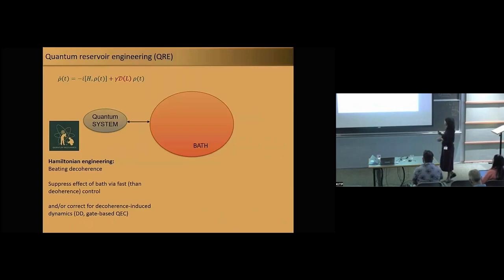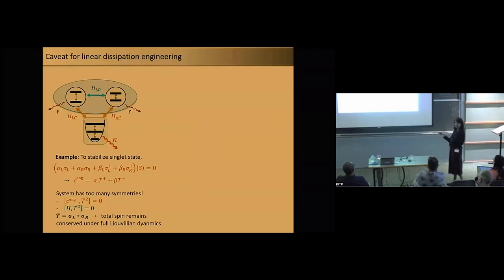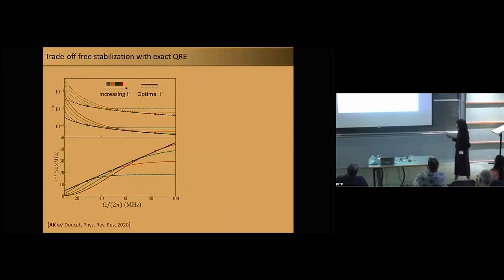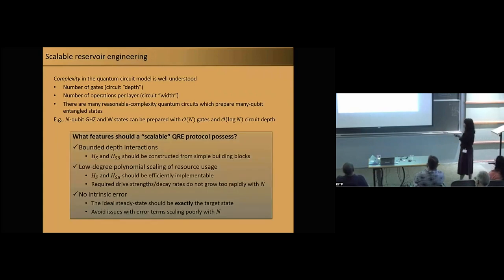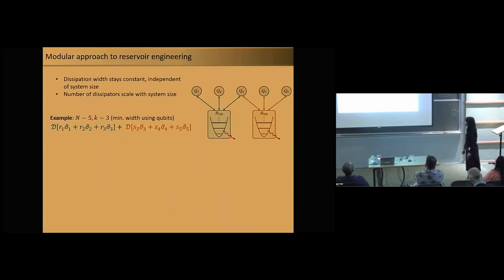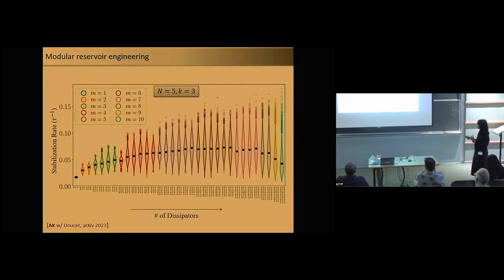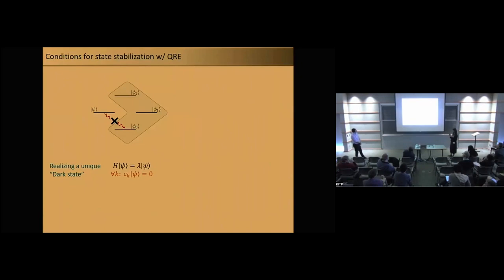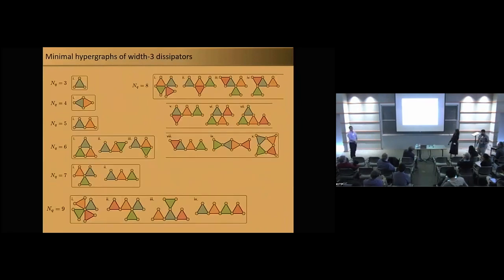Quantum reservoir engineering for fast and scalable entanglement stabilization ▸ Archana Kamal (UML)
Recorded as part of the Exploring Non-equilibrium Long-range Quantum Matter (manybody-c23) conference at the Kavli Institute for Theoretical Physics (KITP) on November 13 - 16, 2023 in Santa Barbara, CA.

Quantum simulators have opened the doors to the observation of several novel phases and out-of-equilibrium phenomena of quantum many-body systems with long-range interactions. However, differing approaches to closely related questions mean that there is an increased need to bridge growing gaps between researchers with different backgrounds. This conference intends to address this need, creating a forum to study and discuss recent results in non-equilibrium long-range quantum matter. The large list of diverse topics covered by the conference will include equilibration, thermalization and transport, entanglement and information dynamics, out-of-equilibrium scaling and dynamically stabilized phases. The goal is to bridge the various perspectives coming from a wide range of separate research communities to identify those common questions which are more likely to produce fundamental and technological advancements in quantum matter experiments.

Coordinators: Alexey Gorshkov, Tommaso Macrí, Giovanna Morigi, Lea F. Santos